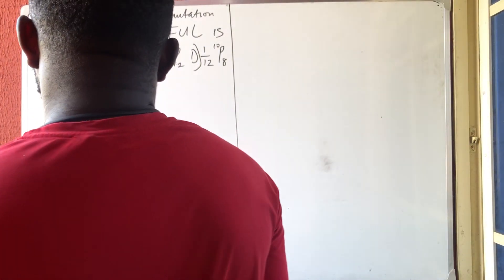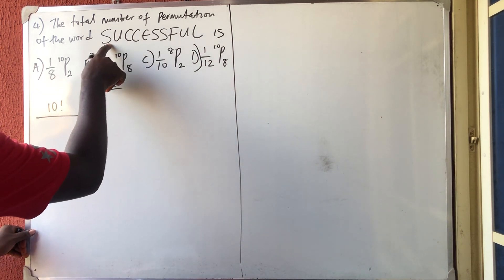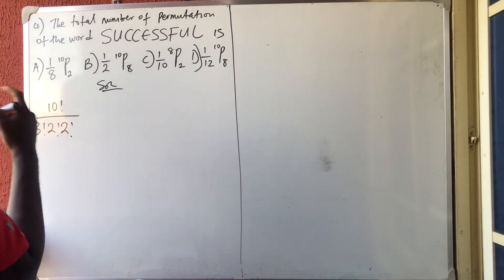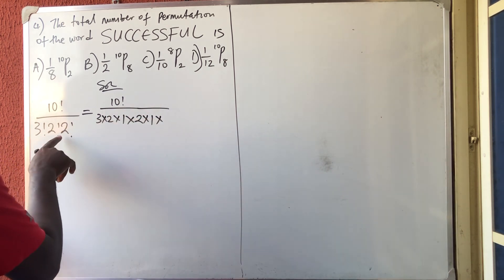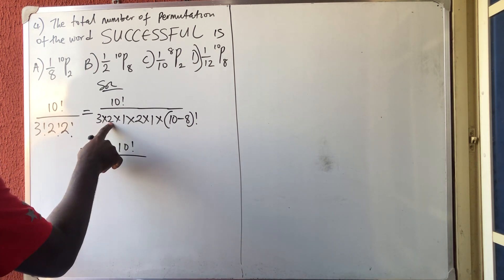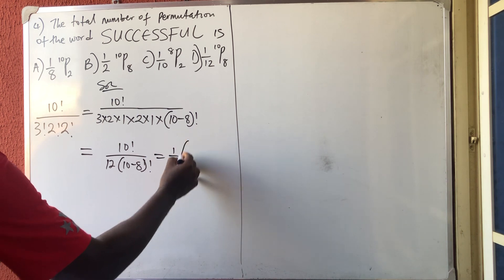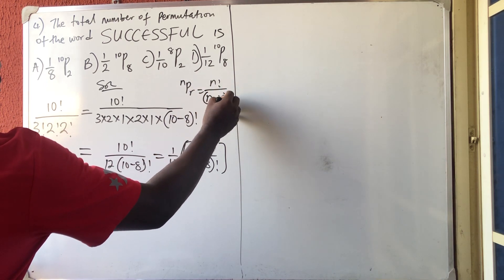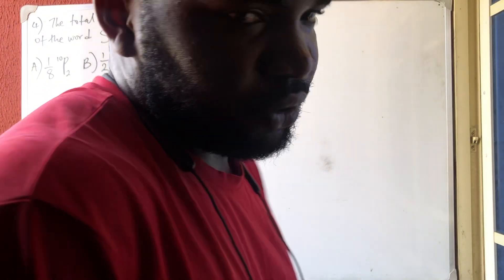The total number of permutations of the word SUCCESSFUL is?